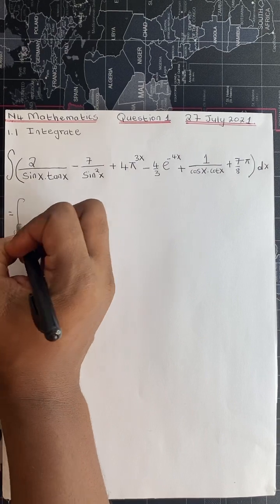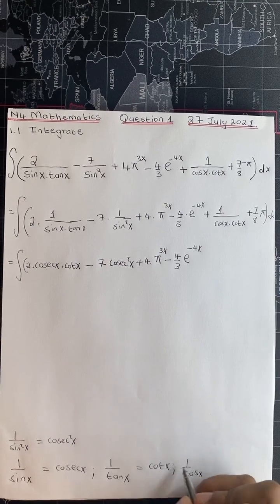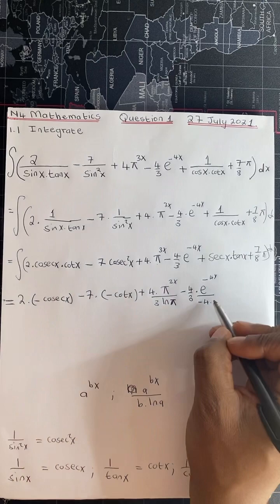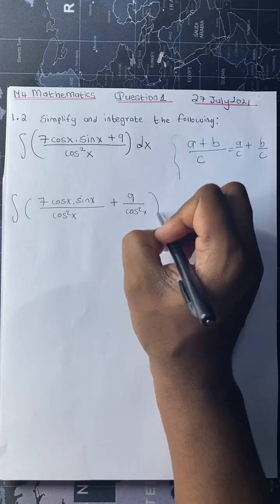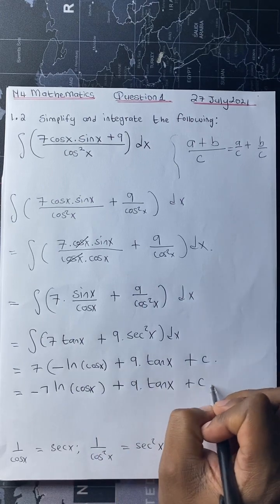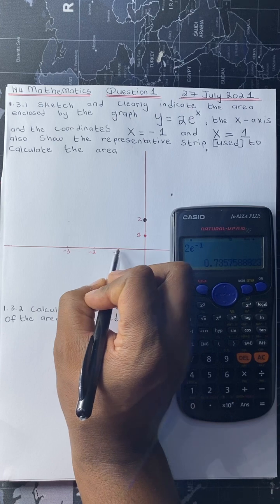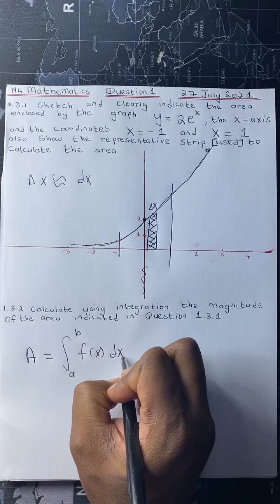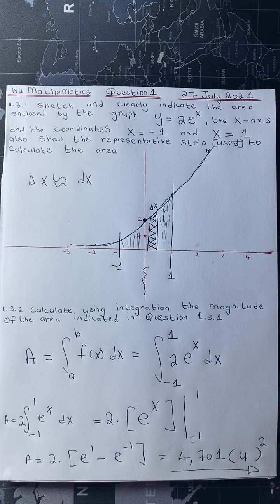N4 Mathematics 27 July 2021 Question 1 INTEGRATION Nated TVET past exam question paper solutions